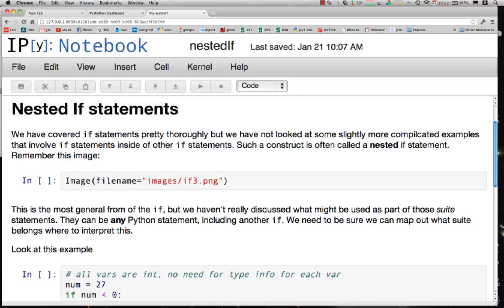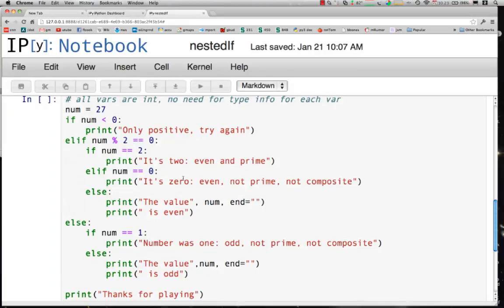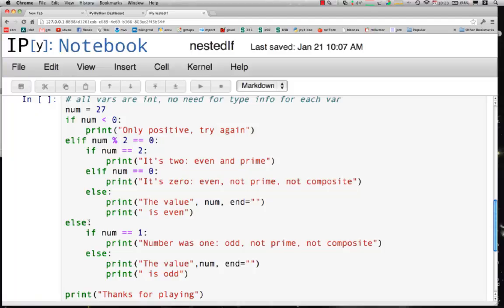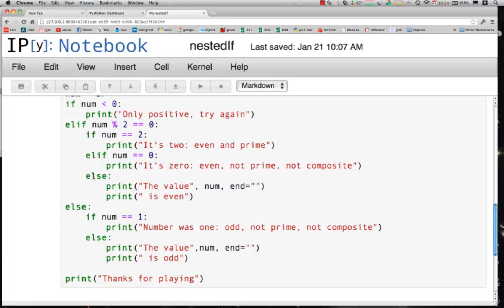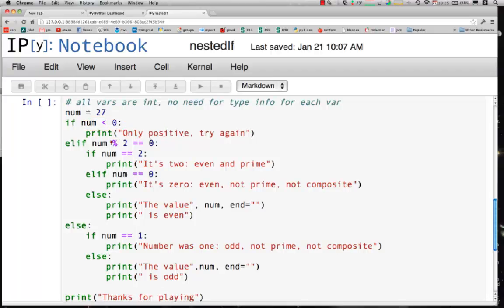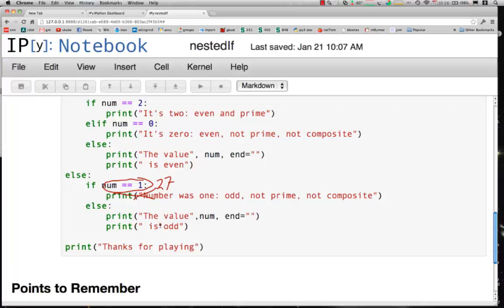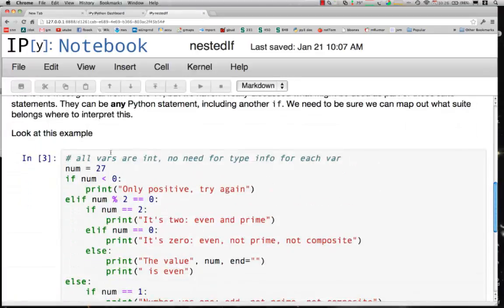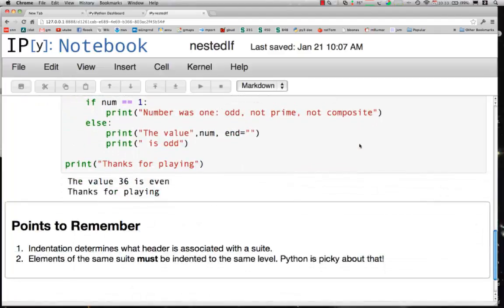2 4 5 Nested If